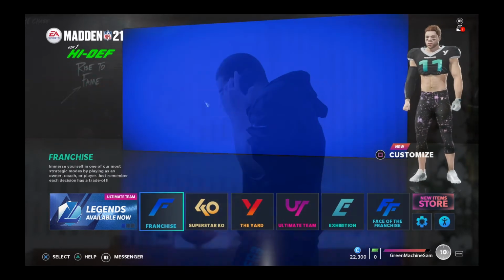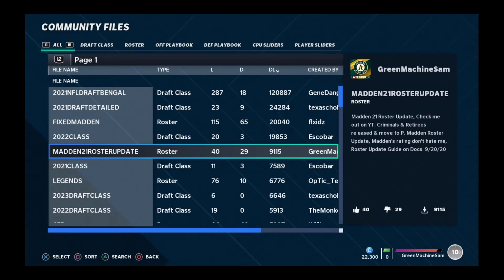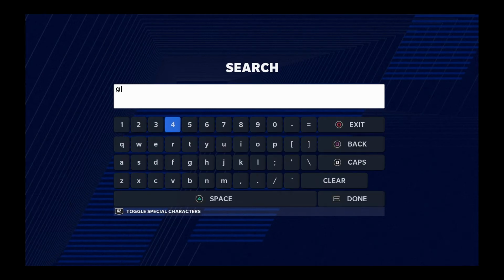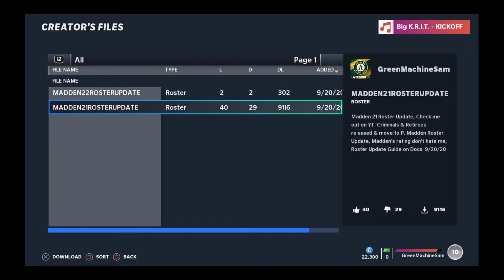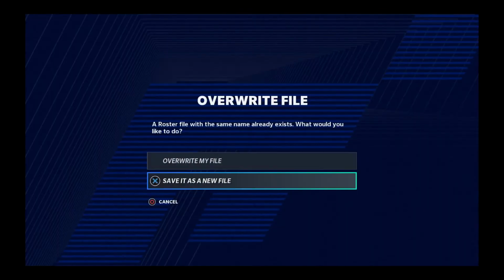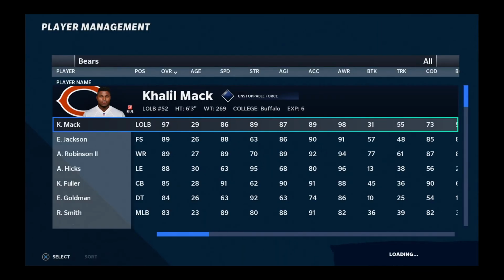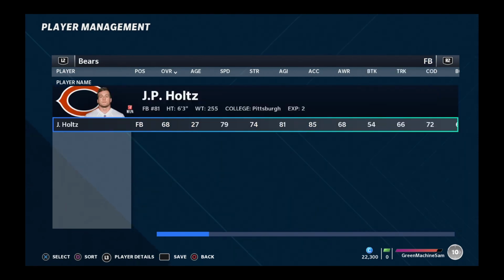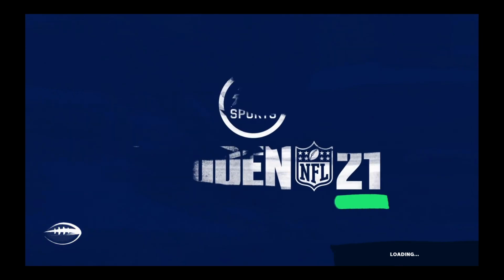Madden 21 Roster Update Guide, So Many Star Injuries. September 22nd, 2020.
Ladies and gentlemen welcome back to another video here on the channel today we have Madden 21 Roster Update Guide, So Many Star Injuries. September 22nd, 2020.  This is the latesty roster update video in the guide, after a gureling week 2 with so many devastating injuries to so many stars. If you have any suggestions let me know about anything I will think it over and get back to you.   Streams coming soon, almost daily uploads and more.  Content you might see on this channel,  playthroughs, roster updates, franchise modes, and plenty of other things involving reviews and scripted content.  Games I play are on PS4 NBA 2K, Madden,  R6, and any other games I play will be Announced at a later date.  PSN ID: GreenMachineSam.

NBA 2K19 Legend League Roster Update Guide and Changes-